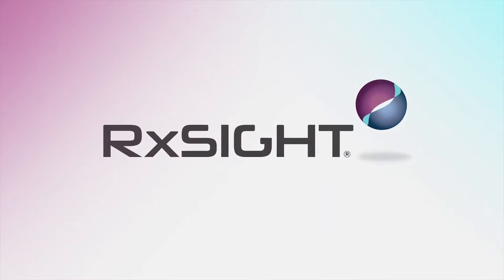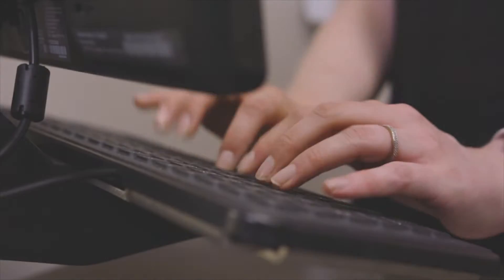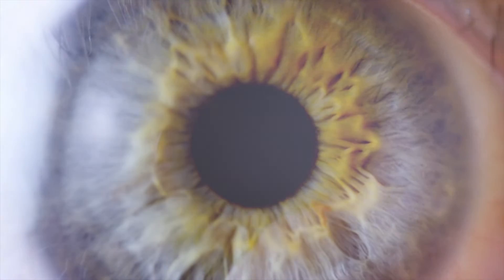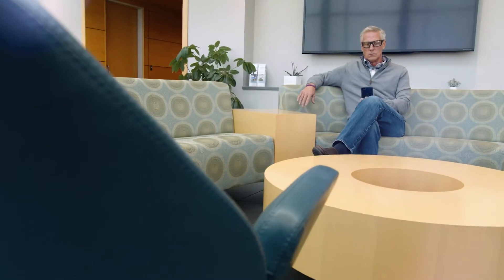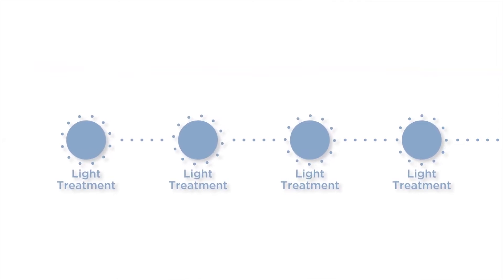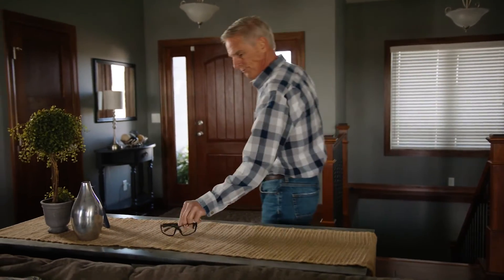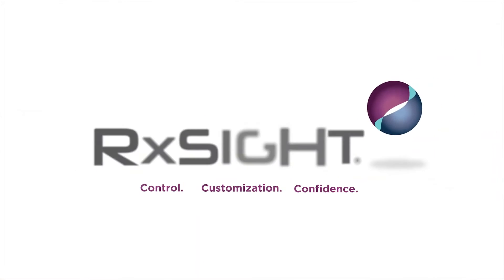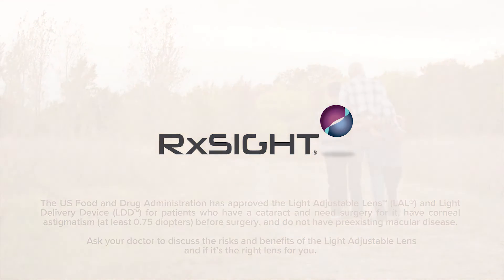The RxSight Light Adjustable Lens | What to Expect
This video explains everything you need to know about the RxSight Light Adjustable Lens, including the procedure, how it works, and the importance of wearing UV glasses during the healing process.

Commonwealth Eye Surgery is one of the only practices in the region to offer the world’s FIRST post-cataract surgery adjustable lens to decrease your dependence on glasses and contacts.  The Light Adjustable Lens is the only adjustable Intraocular Lens (IOL) that allows you to customize your results AFTER cataract surgery for the vision YOU want!  Now you can experience your vision, and then refine it.  So your vision will truly be yours.